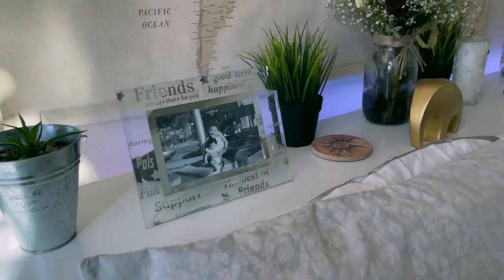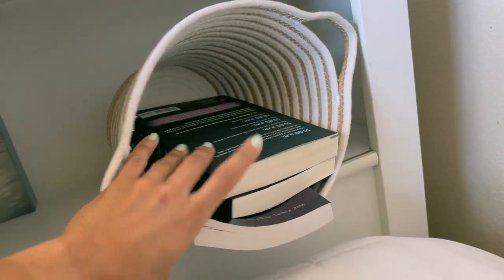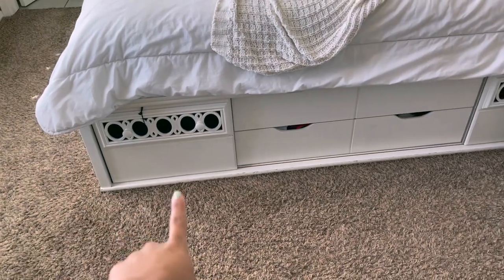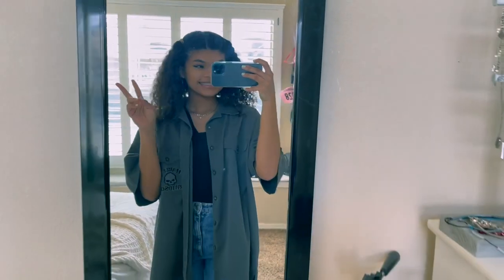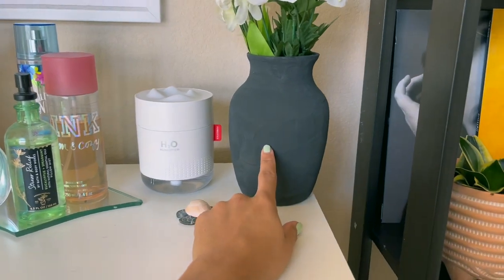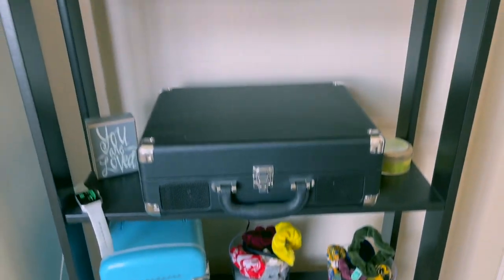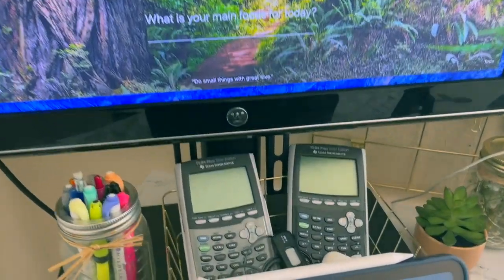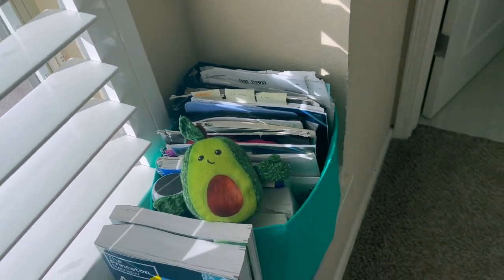Room Tour 2021 *Pinterest Inspired*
Thank you hotties for clicking on this video :)

Plant Stuff
Face Pots
Ikea Plant

Vinyl
- All Vinyl's are from amazon or thrifted from goodwill/savers

Amazon Finds
Jewelry Organizer
Computer Stand
Record Player
Mini Fridge

If you need any other links let me know!

FAQ
What grade are you in? Senior in HS
What do you film with? iPhone 12 Pro Max